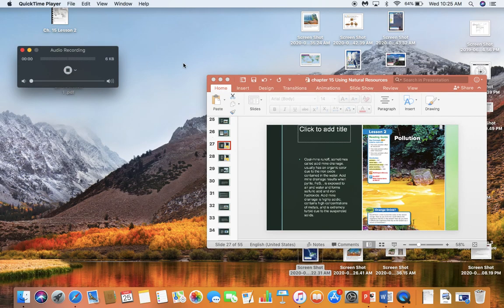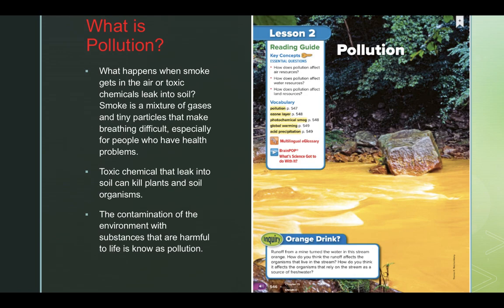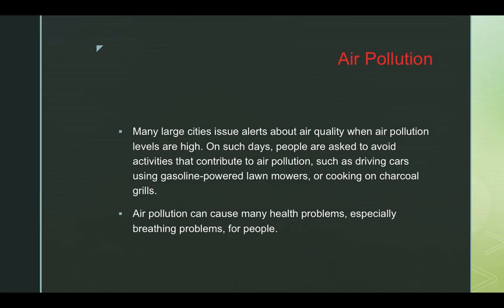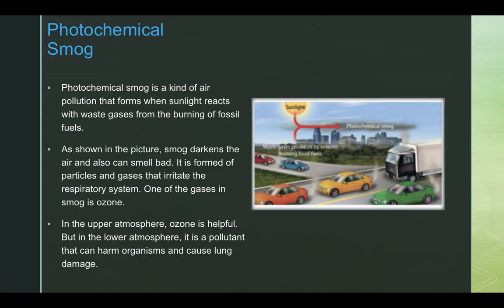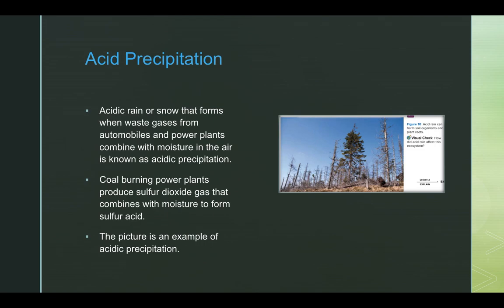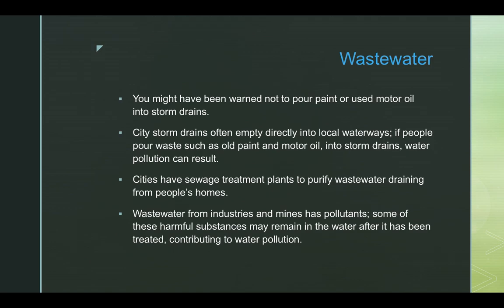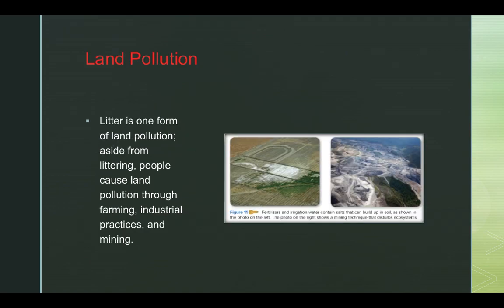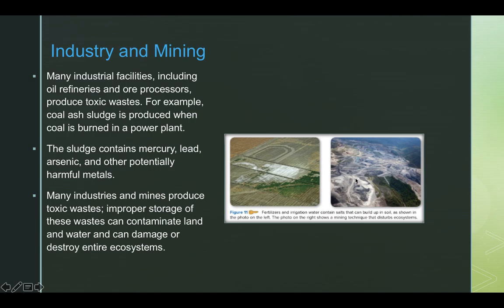Ch 15 L2 Lecture "Pollution"